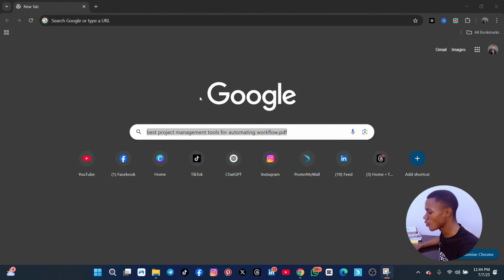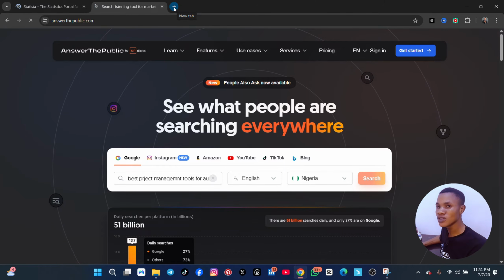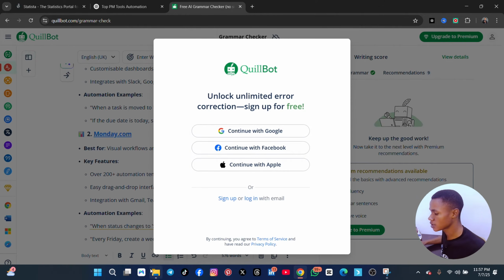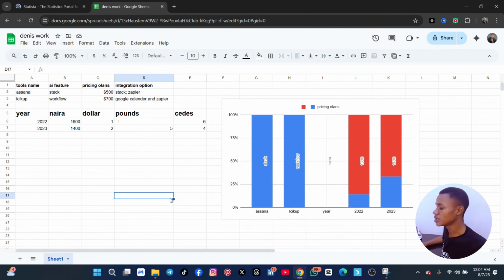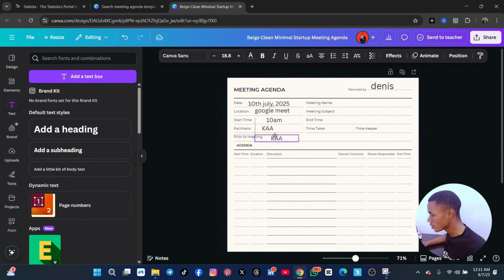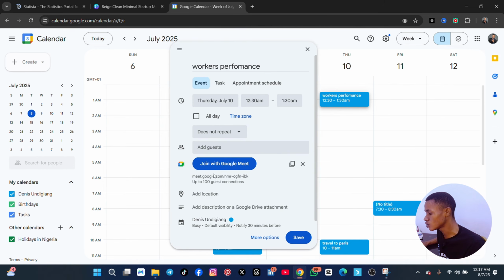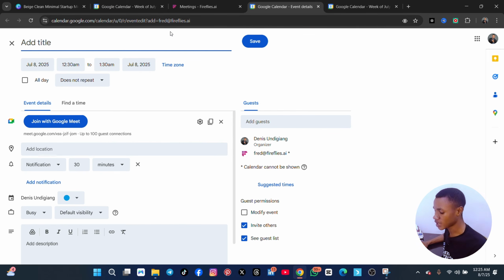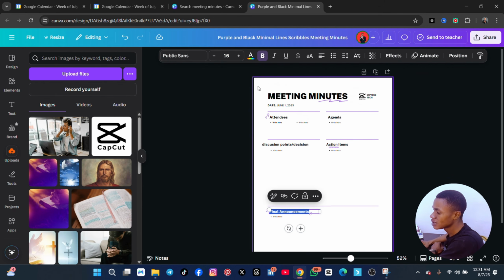MASTERING DATA ENTRY, RESEARCH AND MEETING MANAGEMENT AS A VIRTUAL ASSISTANT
Learn how to master data entry, online research, and minutes of meeting (MoM) in this comprehensive virtual assistant training video! We’ll walk you through essential tools, techniques, and practical exercises to sharpen your VA skills.

Google Scholar – For academic and credible research resources.

Grammarly – To proofread and improve writing quality.

Quillbot – For rephrasing, summarising paraphrasing content easily.

ChatGPT – To brainstorm ideas and generate responses.

Fireflies.ai – For transcribing and summarizing meeting recordings.

Google Sheets – For organizing and managing data entry.

Canva – To design visually appealing meeting agendas and minutes.

This video is perfect for aspiring virtual assistants or professionals looking to enhance their skills in data management, research, and documentation.

💡 Got questions or tips to share? Drop them in the comments—I’d love to hear from you!